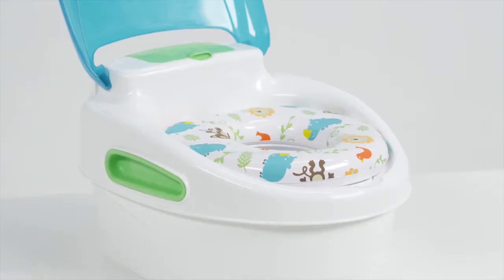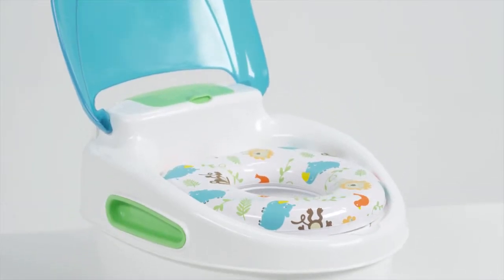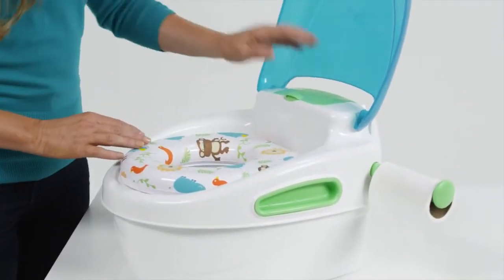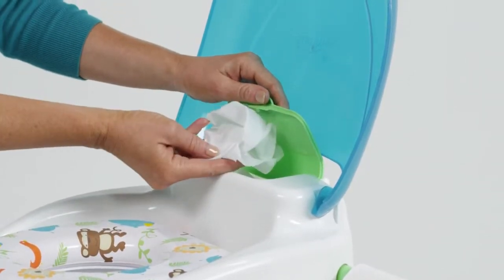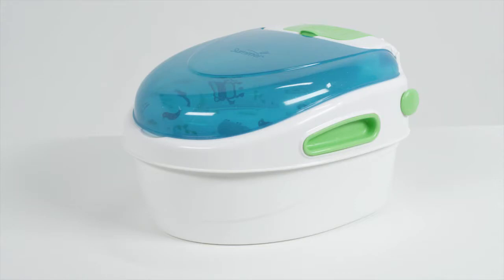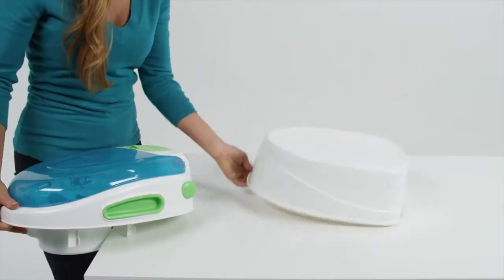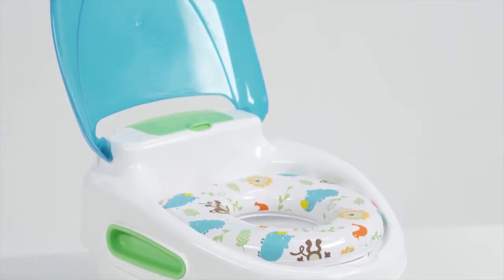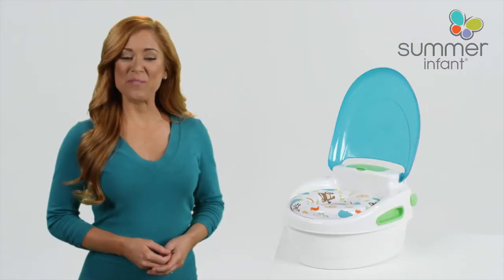Обзор горшка Summer Infant 3 в 1 Step By Step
Удобный и многофункциональный горшок от Summer Infant Step By Step с мягким сиденьем оснащён дополнительными аксессуарами и функцией туалета. Многофункциональный горшок Summer Infant Step By Step - это полноценная система приучения к горшку.